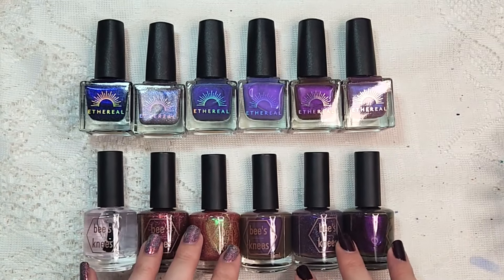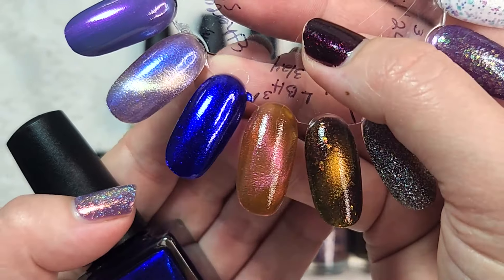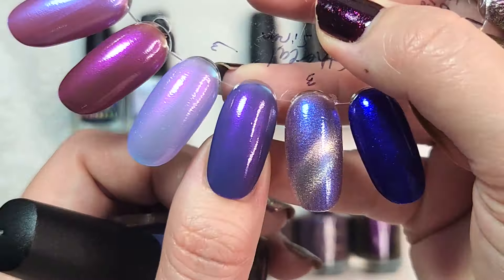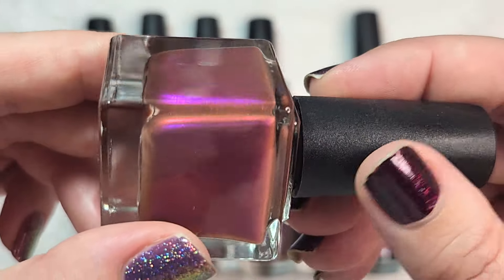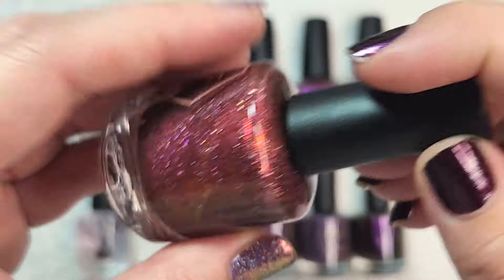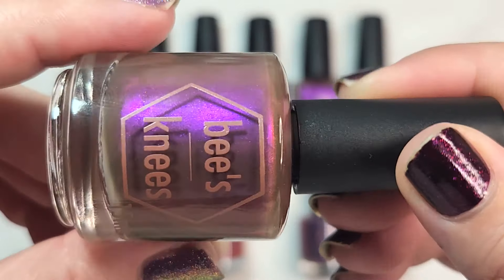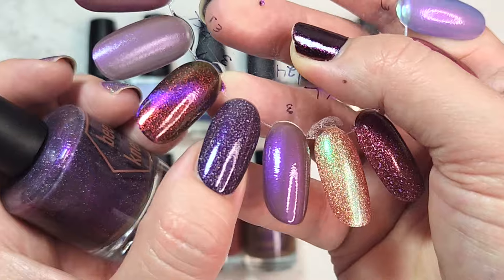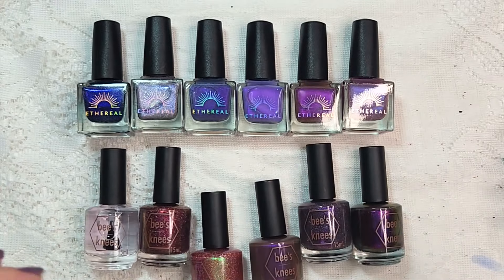Ethereal and Bee's Knees Lacquer Haul for April 2024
Today I am sharing my hauls from Ethereal and Bee's Knees Lacquer from a few months ago! I hope you enjoy.

On my nails: I didn't write it down, I'm sorry 😥